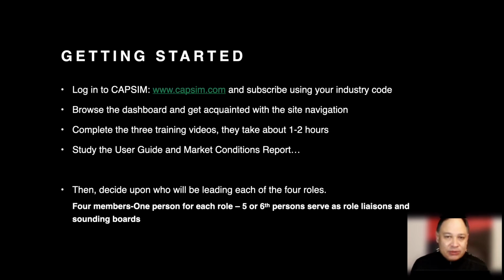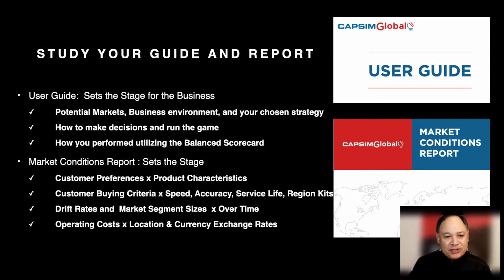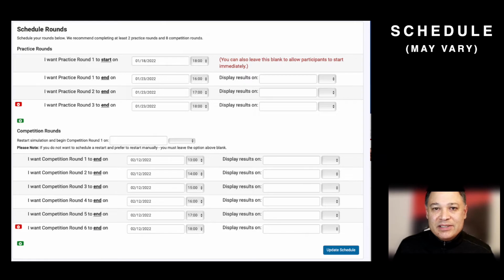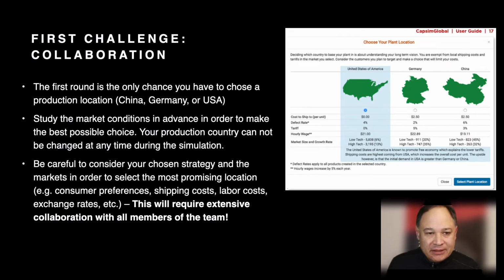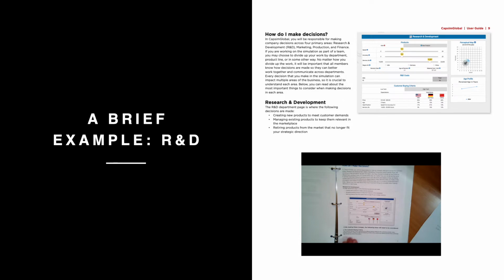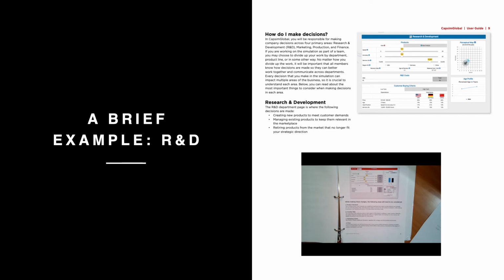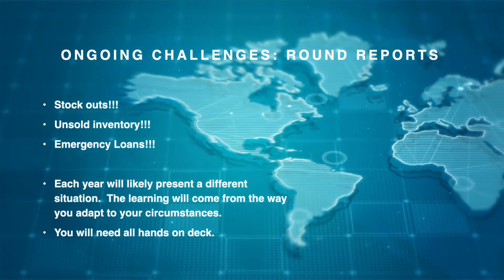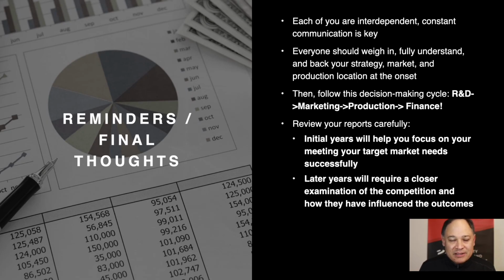Conquering CAPSIM Global: How to Authentically Ace your Simulation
This clip helps you to understand what CAPSIM is, how to get started and set up your teams, how the process and gameplay flows, what important decisions have to be made at the beginning, and how to finish the sim successfully.